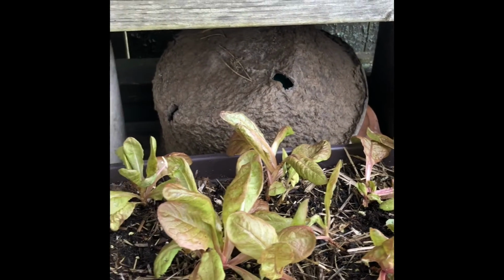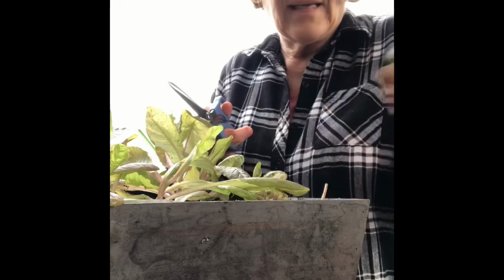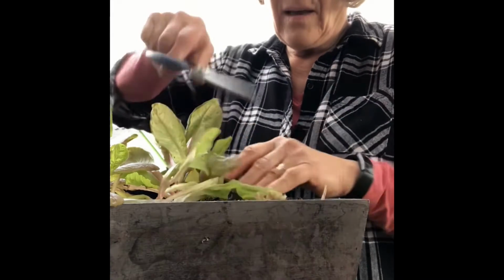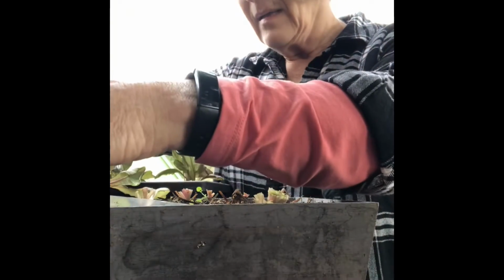March Harvest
Hello, and welcome to Margaret's Garden School. What can be harvested in March, before our typical planting season even starts? It's lots of nutritious greens for soup, stir-fry or salad! Even some flower buds! We'll also look at a harvesting method called "Cut, and Come Again". As you plan your garden for this next year, don't forget these items to be included come Fall. There's always more to learn in the garden!